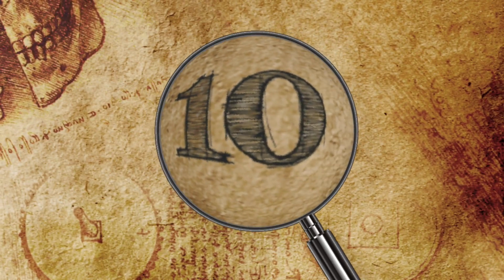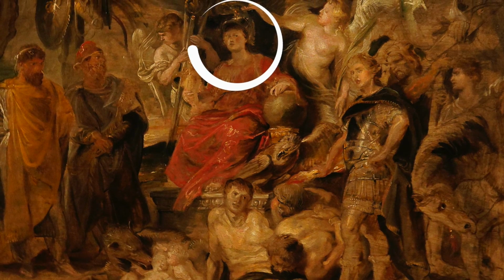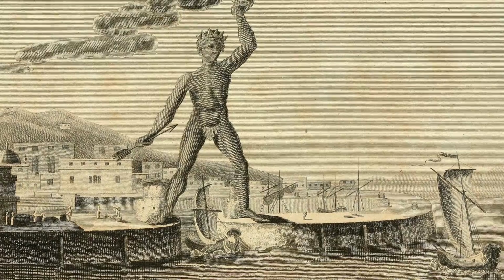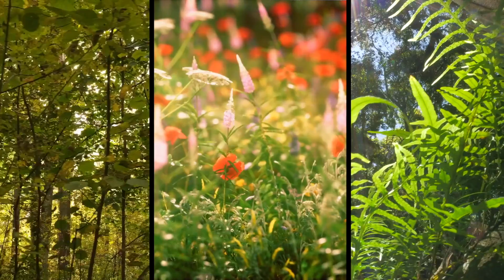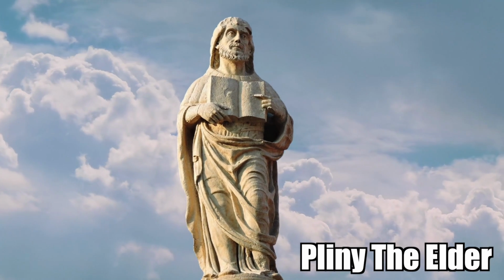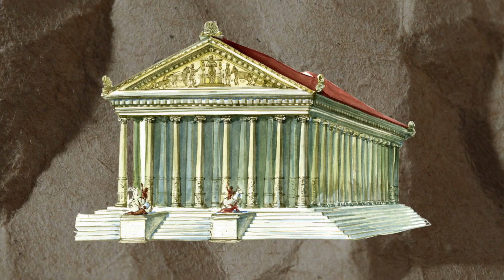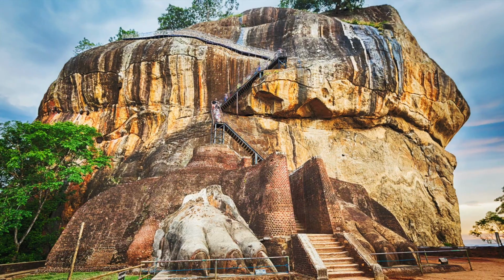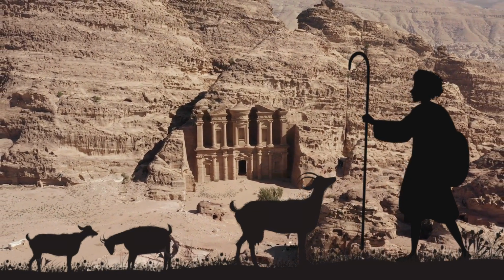What The 7 Wonders Of The Ancient World Looked Like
From mysterious discoveries to unexplained events, this is the place to be!